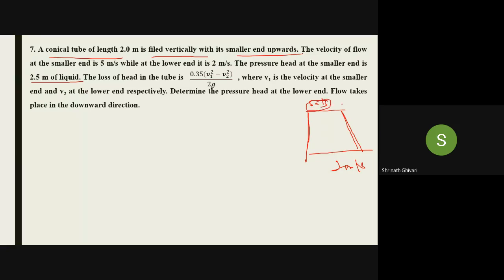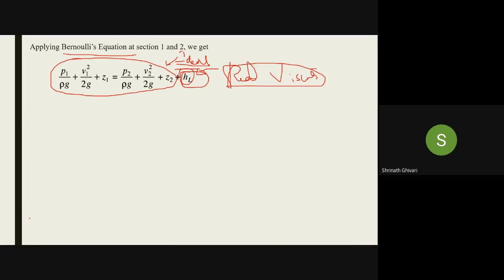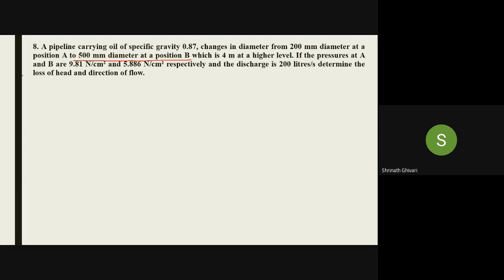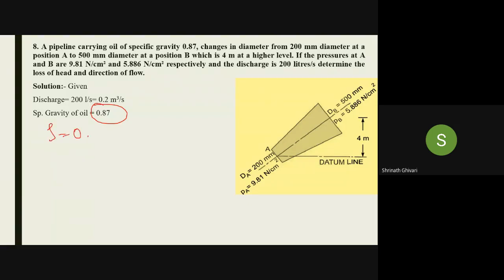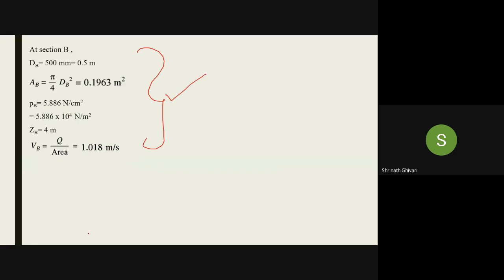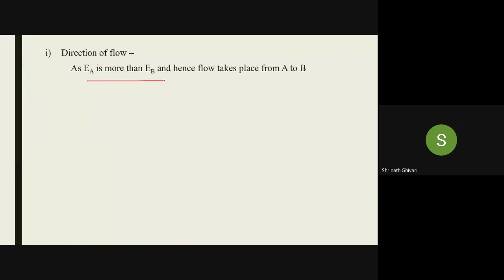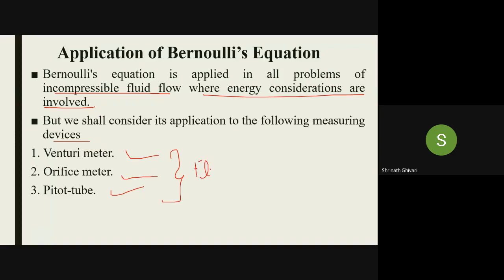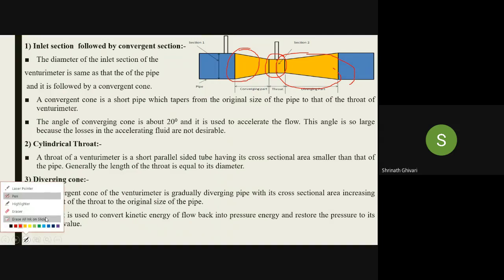Module 3 Fluid Dynamics Lec 4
Problems on Bernoulli's Equation, Limitations of bernoulli's equatoion, Application of Bernoulli's Equation- Venturimeter